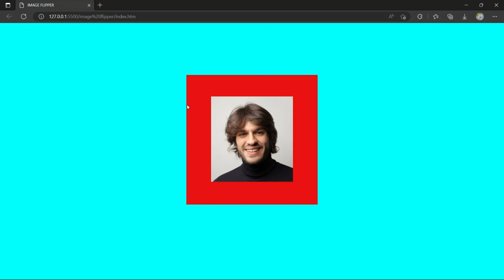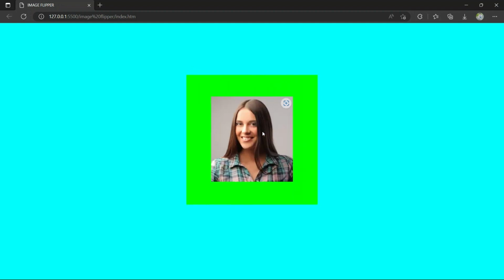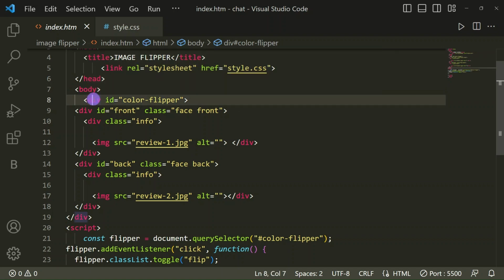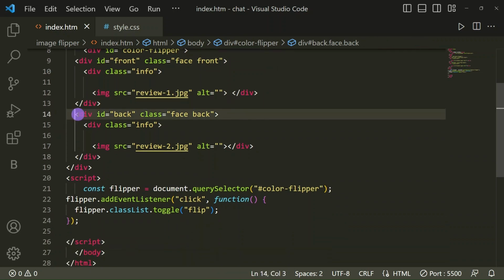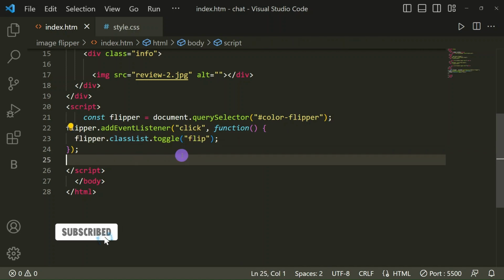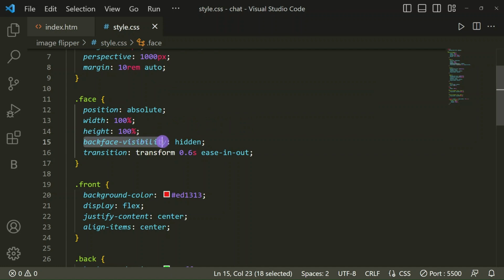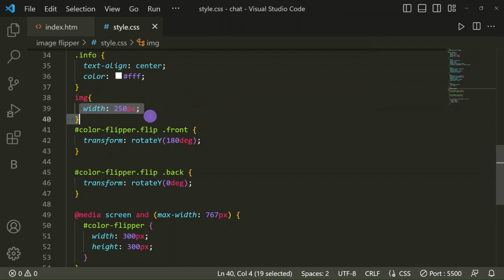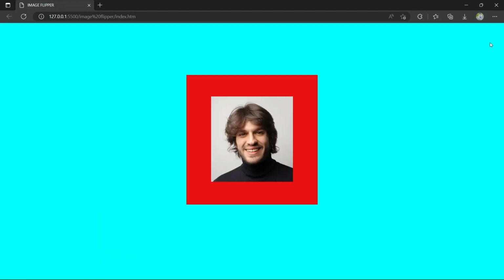🔴Image Flipper Using HTML, CSS, and JavaScript | Frontend Projects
⭐CHAPTERS--
00:00  Intro
00:09 About the Project
01:47   HTML
04:25 CSS
06:44 Thanks for Watching